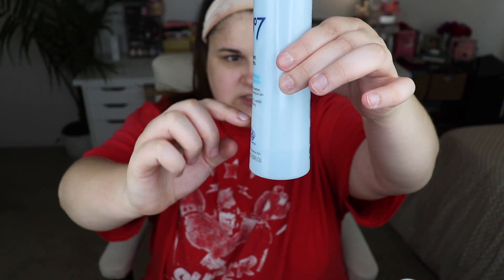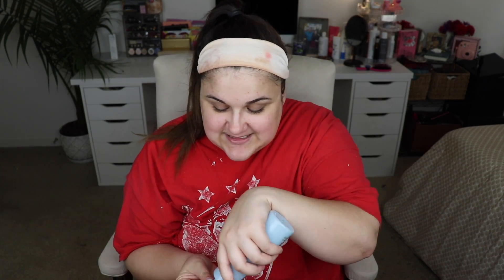My 2019 Nighttime Routine! *lots and lots of skincare*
Hi friends! So in today's video I wanted to go in depth and talk to you guys about my nighttime routine! I know this is probably excessive and as everyones skin is so different, this might not work for everyone, but I really hope you guys enjoy this one!

Buying anything through those links will give me a small profit if you would like to use them for your shopping

Follow me on Younow!! @Glow_smokey

Products Mentioned:
**Cerave Face Wash
**IGK Leave In Conditioner
**I received this product complimentary from Hair La Vie.  Exclusions and restrictions apply to certain products.
**Sugar Rush Cake Butter
**Clinique Step 2
**No7 Toner
**Thayers Witch Hazel Toner
**I received this product complimentary from Caudalie.
**Saturday Skin Brightening Serum
**Claudalie Cream
**Lancome Eye Cream
**Saturday Skin Eye Cream
**Lanige Lip Mask
**origins acne spot treatment
**Mario Badescue Drying Lotion
**Clinique Water Cream

Sleep Mask I mentioned

**Canon EOS Rebel SL2
**Ring light
**Box lights